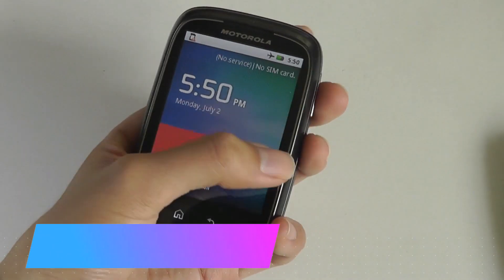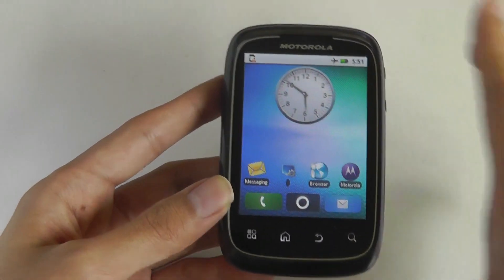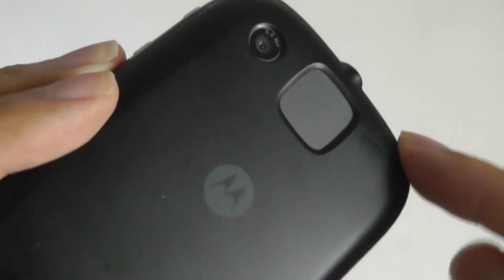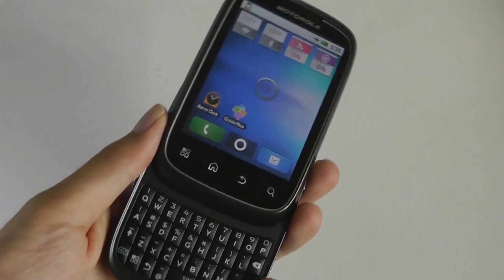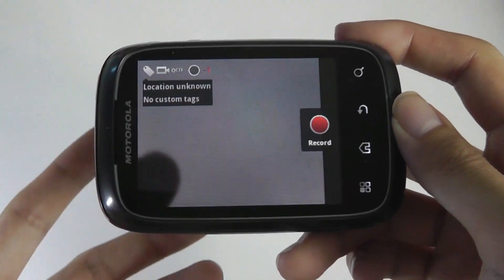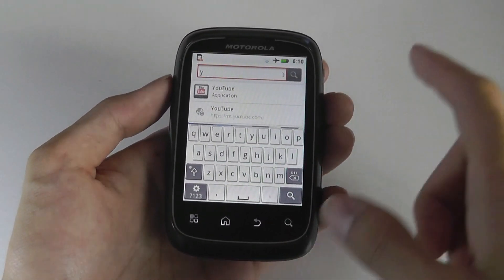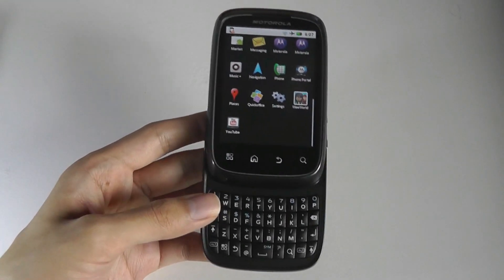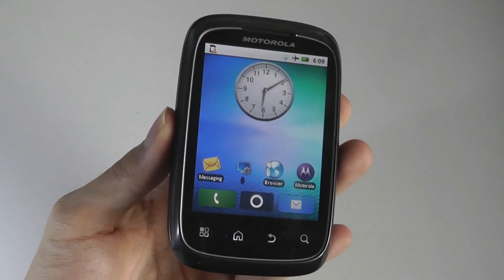Retro Review: Motorola Spice - Android Meets Palm Pre?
A throwback review of the unique Motorola Spice XT300

Details:
Motorola Spice is a smartphone developed by Motorola. It was announced in October 2010 at the International CTIA Wireless in San Francisco and shortly after, released to the public in December 2010.

The phone is powered by a 528 MHz Qualcomm processor running Android 2.1 Eclair. The Spice features a 3-inch TFT capacitive touchscreen, 3.2-megapixel camera, and unlike many smartphones running Android, it has a slide-out full QWERTY keyboard and Motorola’s Backtrack rear touch trackpad system.

The budget smartphone offers a shape and form factor similar to the Palm Pre, and the Motorola Citrus on Verizon Wireless (although with a vertically sliding qwerty keyboard).